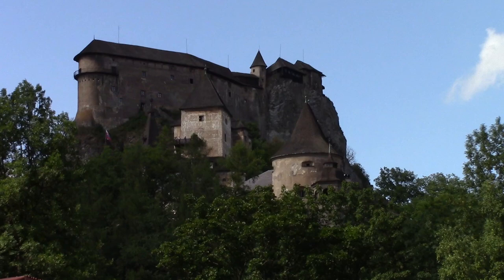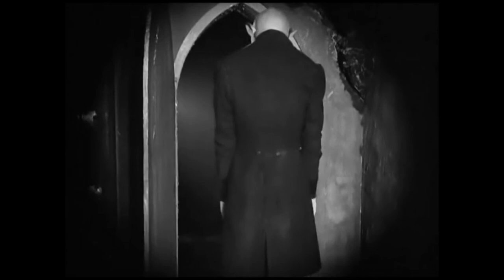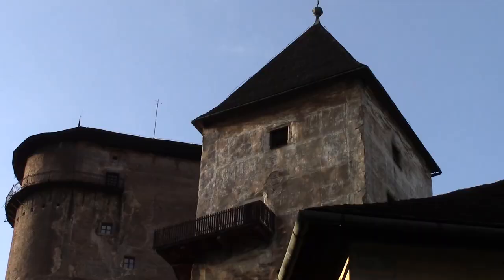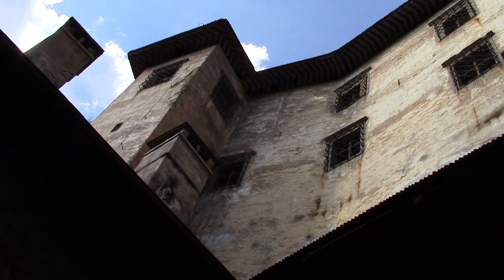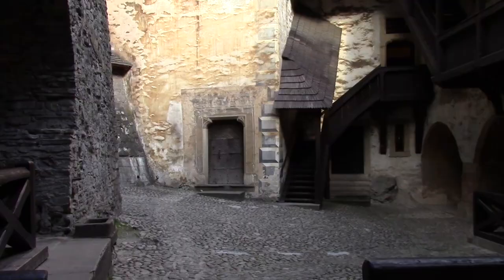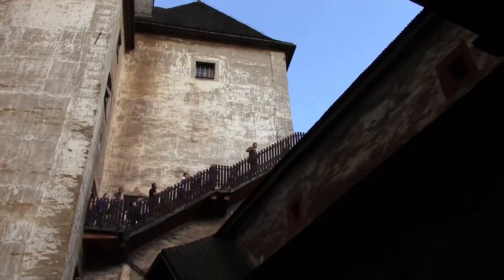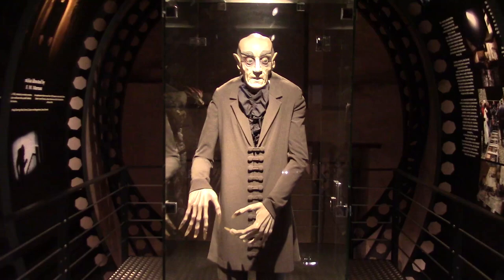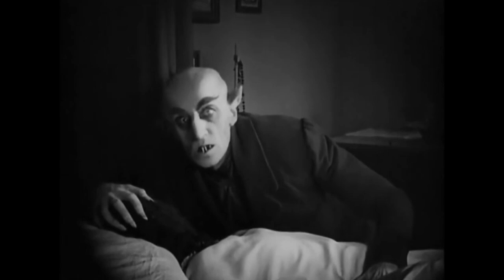Nosferatu's Castle - FILMING LOCATION - Haunted Orava Castle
This is Nosferatu's Castle. Orava Castle. In Slovakia. Come with me on this episode as I explore this amazing piece of Horror Movie History! The Castle is also said to be haunted. This is truly one of the most amazing places I have been.

Nosferatu's Castle.
Haunted Castle.
Haunted European Castles,
Nosferatu Filming Locations,
Nosferatu History,

FOLLOW MATT ON SOCIAL MEDIA!